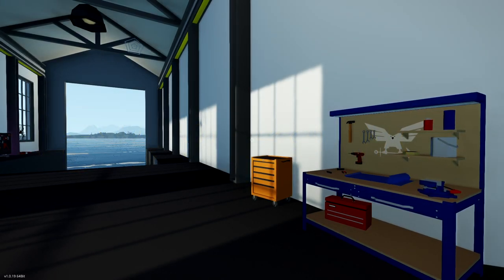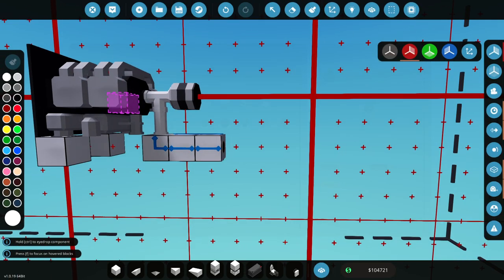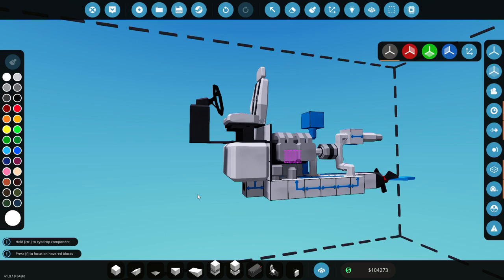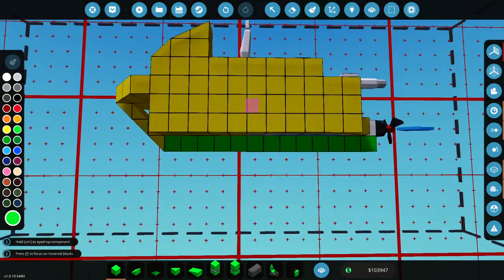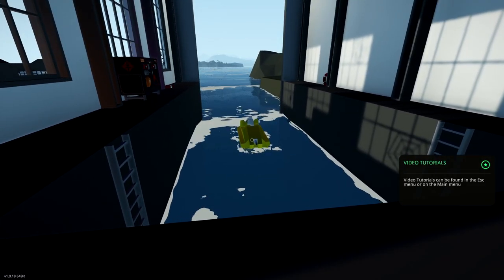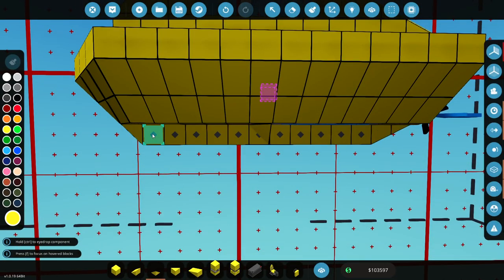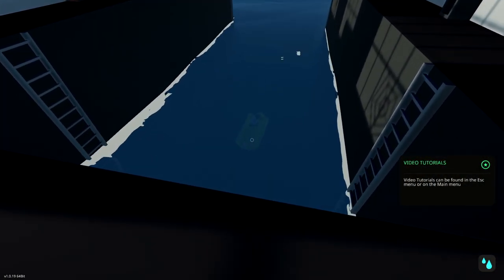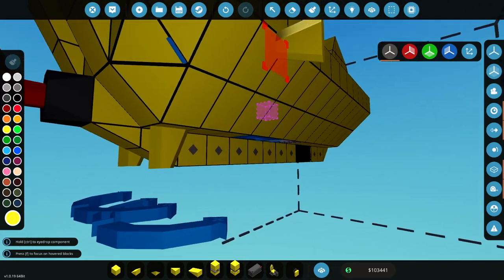LET'S BUILD a boat from Scratch!!! (Mini Wolverine) - Stormworks - Career Mode - S2 E6 Part 1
Today we BUILD a mini Wolverine from scratch to completion and take it for a SPIN... literally!.
Part 2 will follow, in which we will travel to a new base of operations, in the NEW BOAT, and buy it.